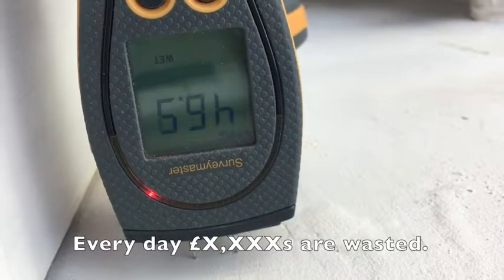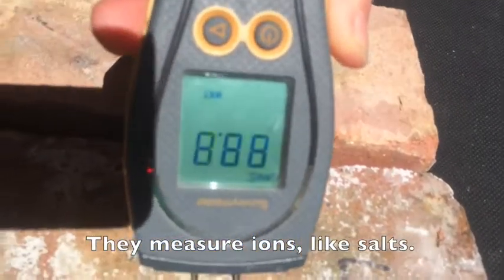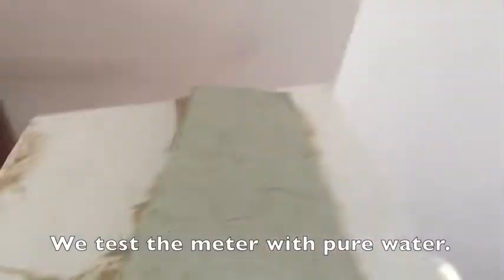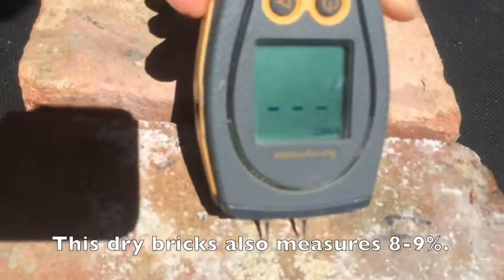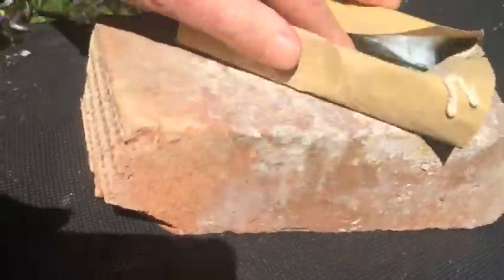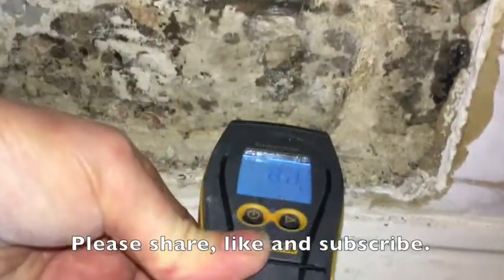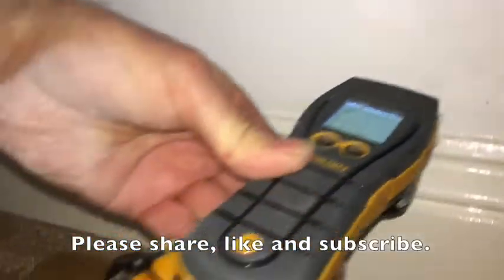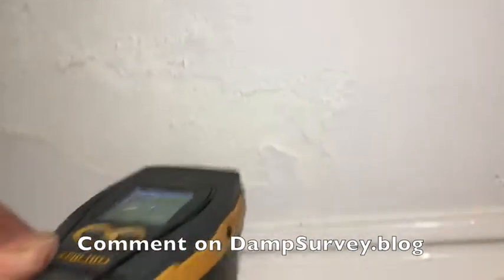How do damp meters work?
Damp Meters explained. Protimeter on Damp Survey. Damp meters don't detect damp they detect ions. Pure water is apparently dry, yet a dry brick, that had been sitting in salt water, is wet. The dry brick is X10 wetter than water according to the Protimeter. Yet we use them. Why? and how should they be used?